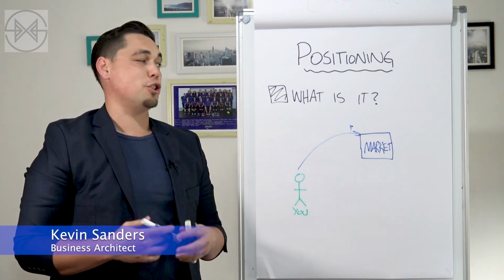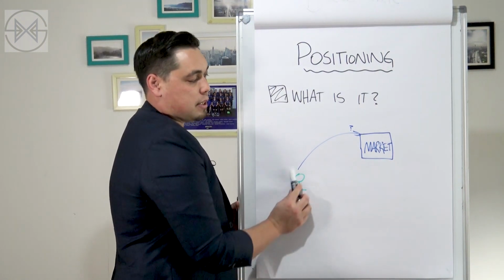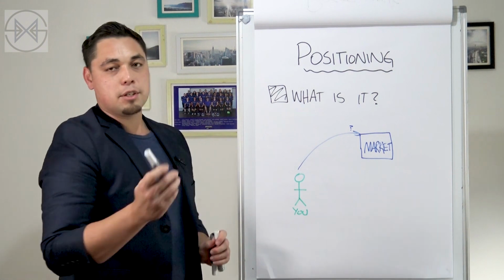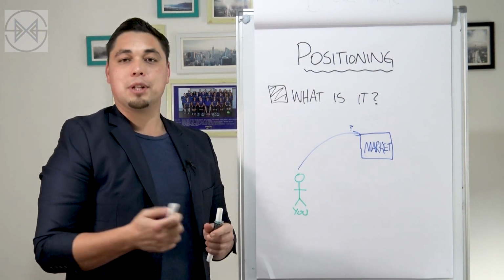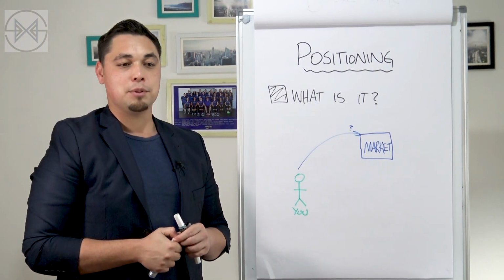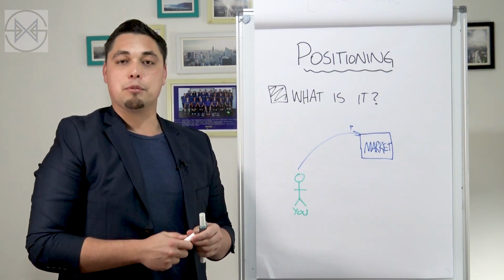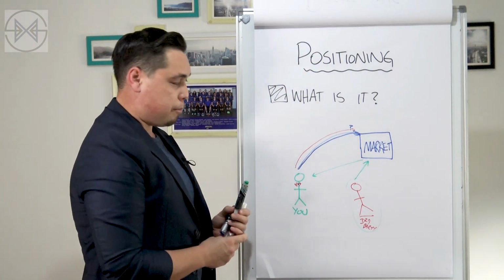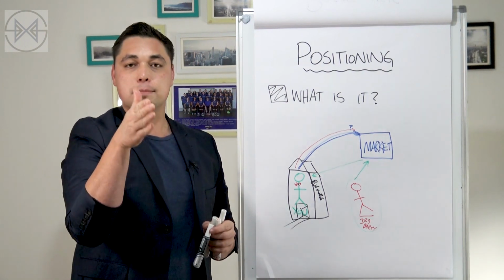Business Positioning & Referrals for Growth - Business Architecture Academy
Positioning is the 2nd of 5 strategic assets that need to be built in a business, to ensure sustainable growth / scale. There are a couple of different types of positioning to be aware of - Referral Positioning and Business Positioning - which is what is discussed in this video.